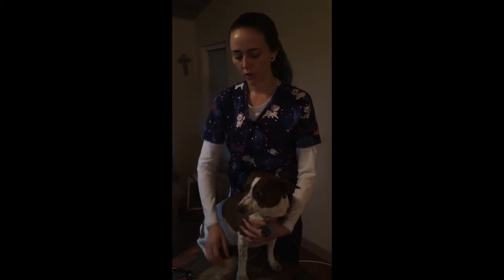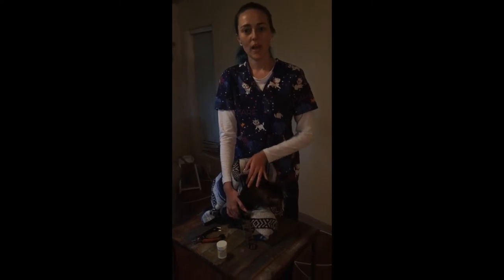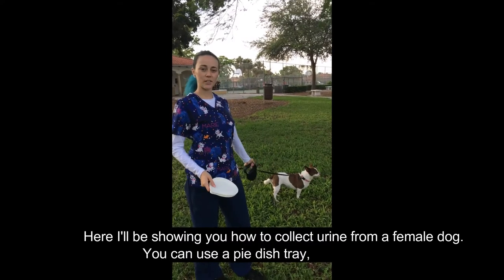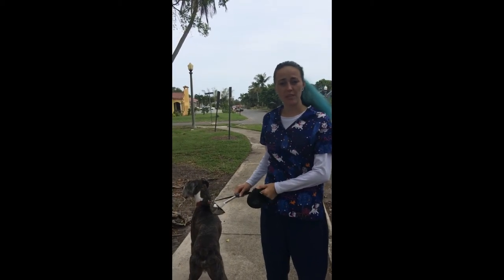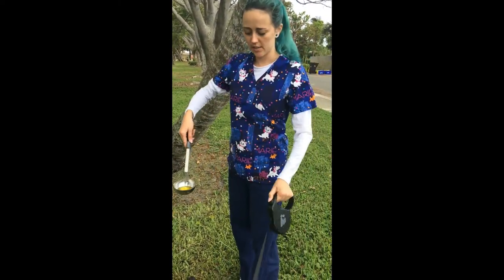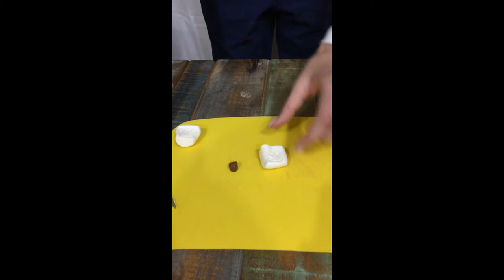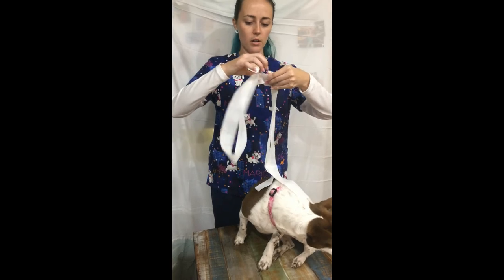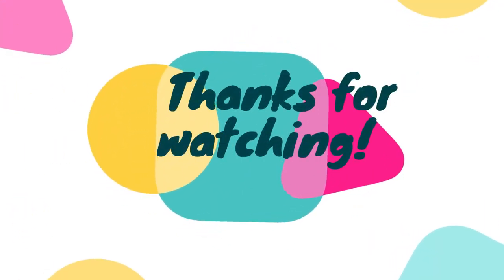Vet Tech AVMA Project Danae Averhart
Created with Wondershare Filmora for the Fall 2017 semester.